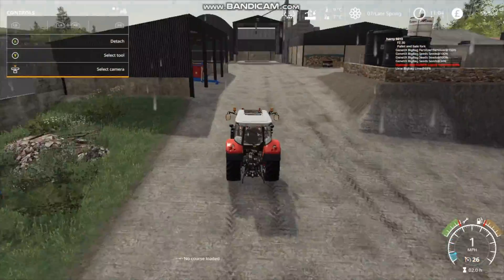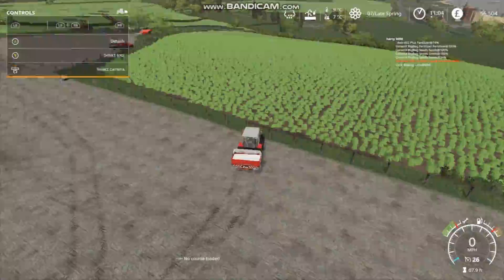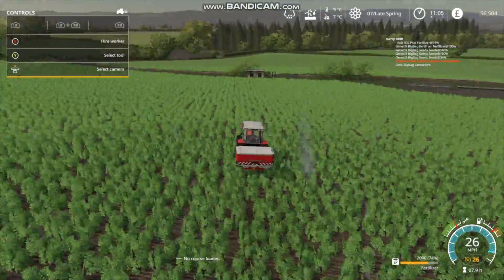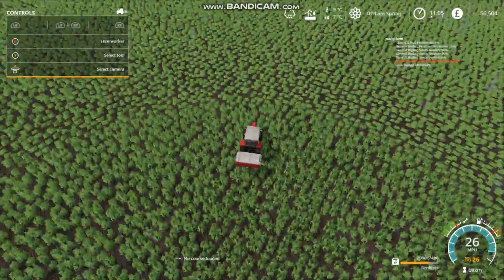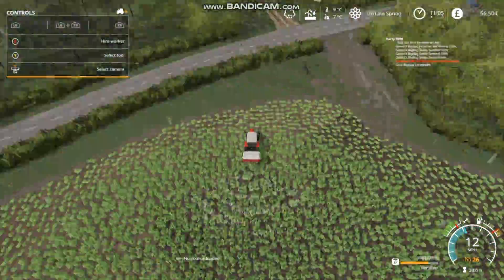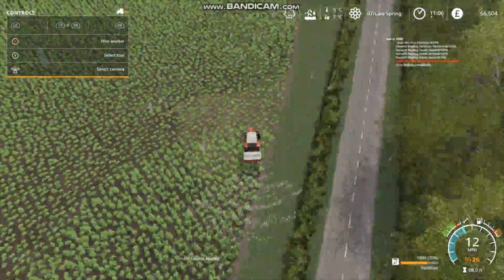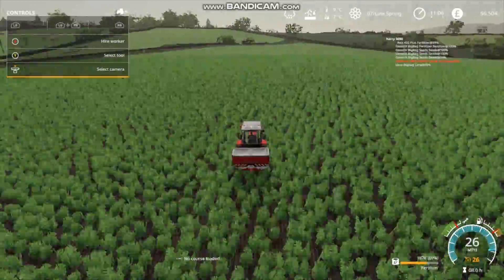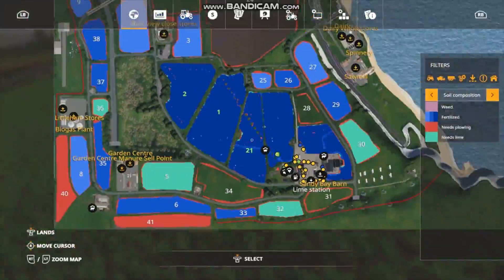farming simulator 19 tiny timelapse sandy bay episode 4 more fertilisation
welcome back to my sires on sandy bay this map is utterly beautiful
songs used